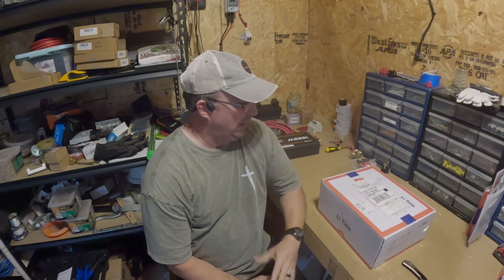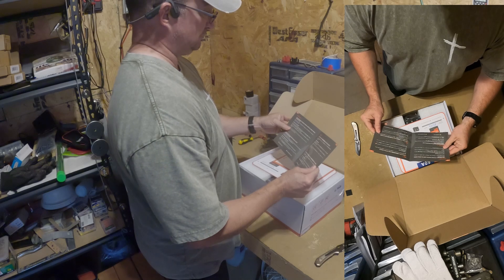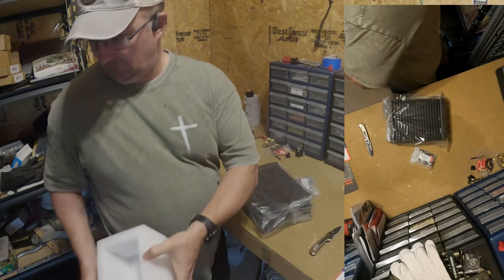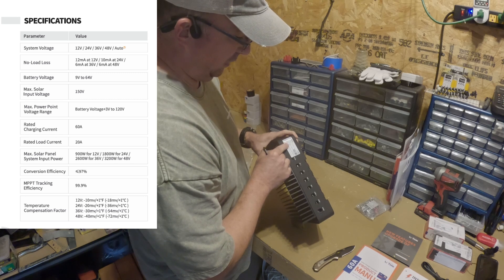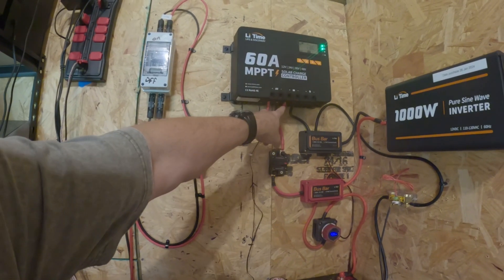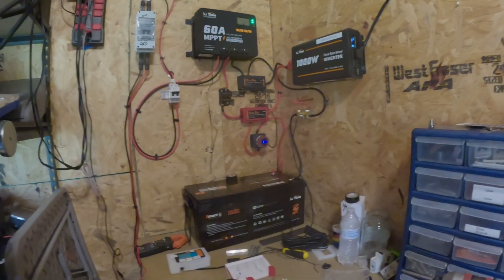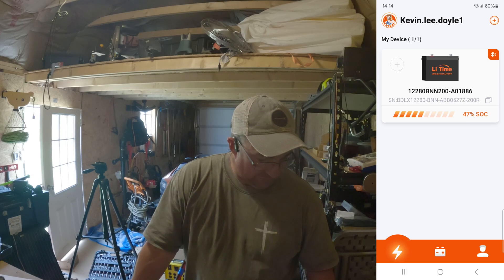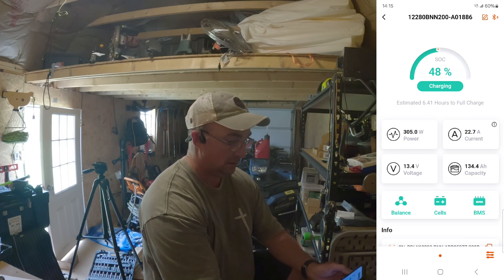Li Time 60A MPPT 12V/24V/36V/48V Bluetooth Solar Charge Controller VLOG 42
Li Time 60A MPPT Charge Controller.

You can find the charge controller at the following link:

【Advanced 99% Tracking Technology】LiTime's 60A MPPT Solar Charge Controller features advanced Maximum Power Point Tracking technology that continuously tracks the array's maximum power point, ensuring maximum power is utilized to charge the battery. The tracking efficiency is no less than 99%, and the peak conversion efficiency is up to 97%.

【Bluetooth Function】The LiTime 12V/24V/36V/48V MPPT Controller equipped with a built-in Bluetooth module, customers do not need to purchase another Bluetooth module, which can achieve remote control and display usage information. Visit LiTime App Download page for bluetooth using.

【LCD Screen & LED Indicators】The LiTime MPPT controller is equipped with an LCD screen that displays system operation information and 4 buttons to navigate the menus. Multiple LED indicators display the status of the solar panel array, battery, loads, and controller.

【Excellent Heat Dissipation & Multiple Protections】Constructed with die-cast aluminum, the LiTime MPPT controller provides excellent heat dissipation to reduce power loss. Additionally, multiple protections are built-in to ensure the controller is fully protected from Reverse Connection, Overpower, Overvoltage, Short-circuit, and Over-temperature.

【Compatible with Multiple Batteries】The LiTime MPPT controller is compatible with Sealed, Gel, and Lead-Acid batteries by adjusting the parameters. It also features LiFePO4 Battery Charging Mode, making it easy to charge LiFePO4 batteries.

【Additional Components】The copper wire connector equipped in the accessory can increase the contact area between the wire and MPPT during installation, increasing the ability to transmit current.

SPECS:
BASIC
Default Battery Setting：12V LI (Lithium Iron Phosphate) Battery
System Voltage：12V/24V/36V/48V
Rated Charging Current：60A
Rated Load Current：20A
Size：11.02*8.27*4.04 inch
Weight：10.03 lbs (4.55kg)

WIRING
Max. Solar Panel System Input Power：900W for 12V/1800W for 24V/ 2600W for 36V/3200W for 48V
Max. Solar Input Voltage：150V
No-Load Loss：12mA at 12V/10mA at 24V/6mA at36V6mA at 48V
Battery Voltage：9V - 64V
Max. Power Point Voltage Range：Battery Voltage+3V to 120V
Max. Capacitive Load Capacity：8000uF